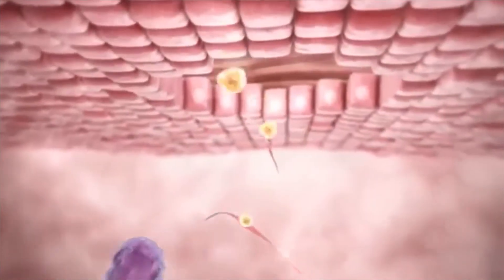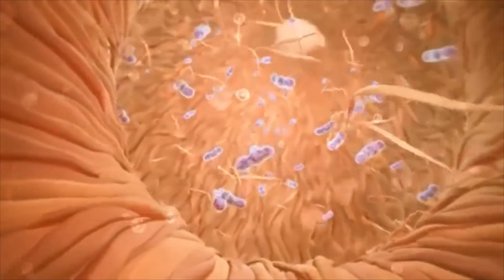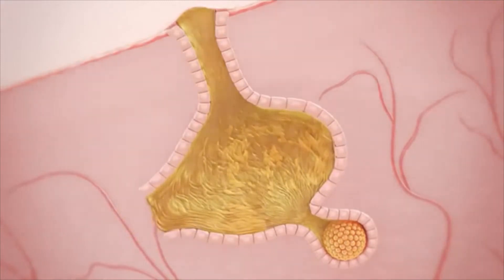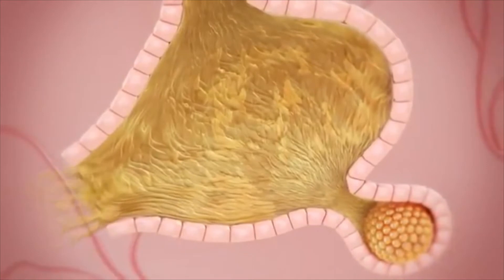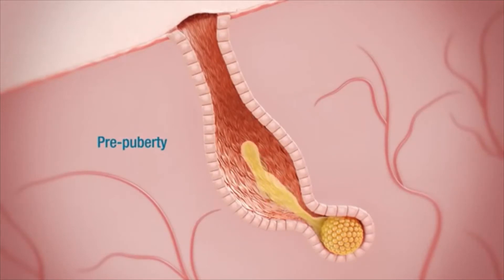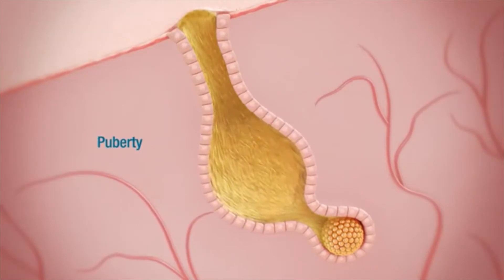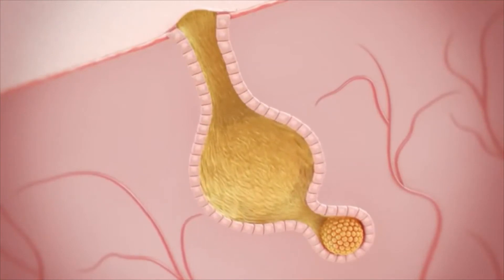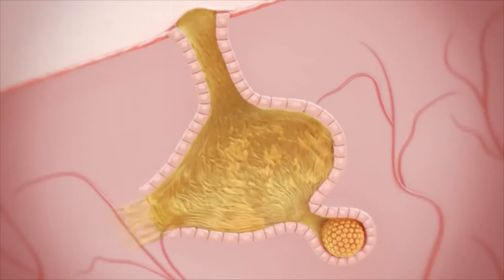What Is The Best Treatment For Severe Acne & Pimples? | The Cellin Oily Care Toner with VITA-HA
What is Acne?

Acne is a common skin condition. It is caused by inflammation of the hair follicles and oil-producing (sebaceous) glands of the skin.

Hair follicles are the tiny structures that grow hair in the scalp. Sebaceous glands produce sebum. On areas where acne develops, sebaceous glands surround the hair follicles. The combination of the sebaceous glands and the hair follicles is the "pilosebaceous unit," where acne pimples and cysts develop. Sebum moisturizes hair and skin. Each hair pushes up through the skin surface along with sebum.

Acne often begins during puberty. It occurs when sebaceous glands in the skin are over-stimulated to produce sebum and skin cells are not shed normally. These sticky cells block the skin's hair follicles, trapping the sebum.

The blocked, oil-filled follicle then causes the bacteria normally in the hair follicles to multiply. This leads to inflammation, redness and pimples (pustules).

In adolescents, acne flare-ups probably are related to a natural increase in androgen hormones during the teen years. These androgens stimulate the sebaceous glands to produce excess sebum. Hereditary factors also contribute to the problem.

Other factors that can lead to acne include:

Oily cosmetics
Humidity
Heavy sweating
Problems with the ovaries or adrenal glands
Drugs such as:
Lithium
Steroids, both prescription steroids and potentially harmful "body-building" steroids

Acne is not related to diet or poor hygiene. In fact, too much washing can cause an acne flare-up to get worse.

Expected Duration
Acne flare-ups may occur at any time after puberty. They are more common during the teen years.

Prevention
Acne cannot be prevented.

Acne develops in most people. It is a normal part of maturing. However, some people are more prone to developing acne.

Acne and pimples can be treated. Like this The Cellin OC Toner with VITA-HA400 and Salicylic Acid.